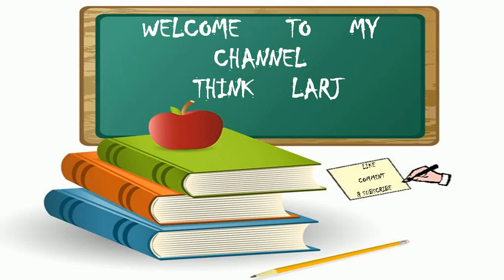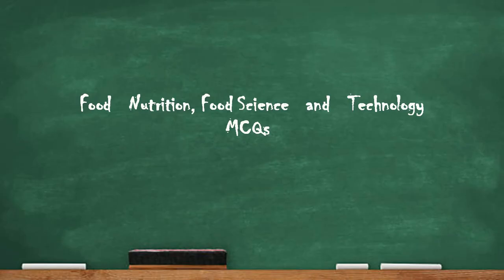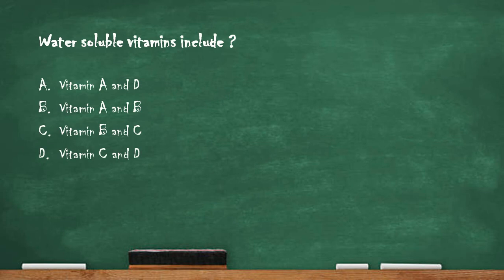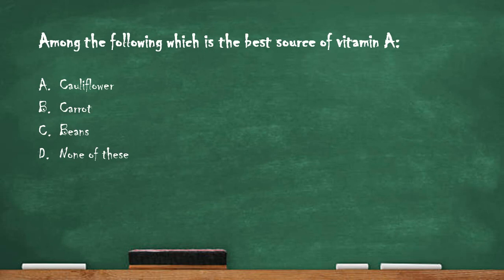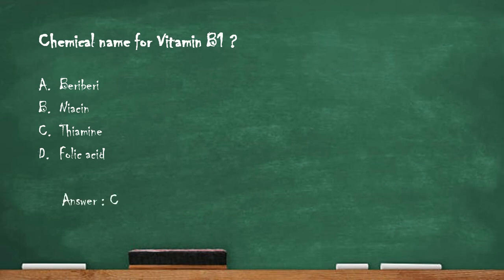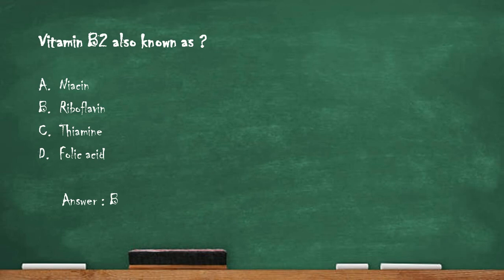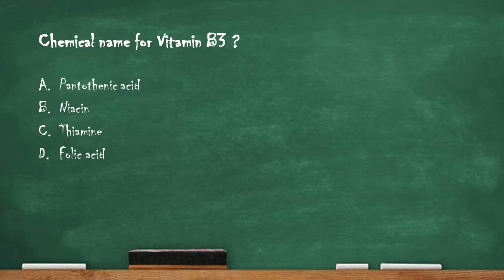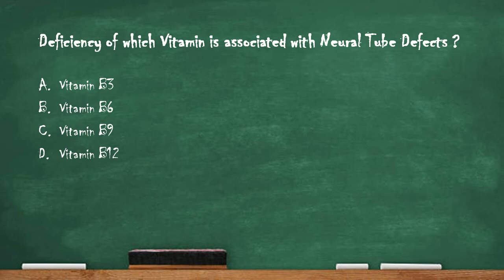Food Science and Nutrition MCQs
Multiple choice questions related Food Science and Nutrition which are helpful in the preparation of various exams such as Food Analyst (FSSAI), Food Safety Officer (FSO) and other entrace exams etc.